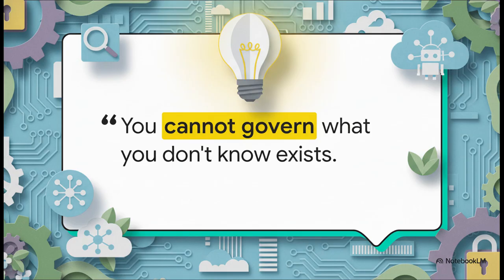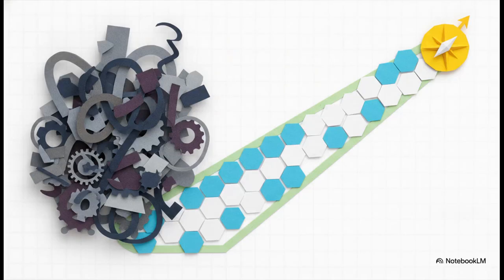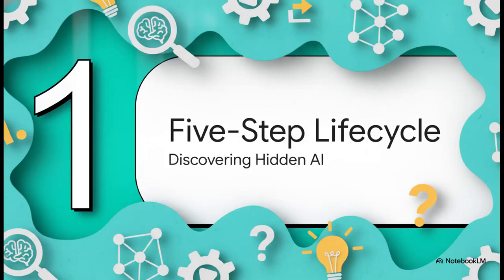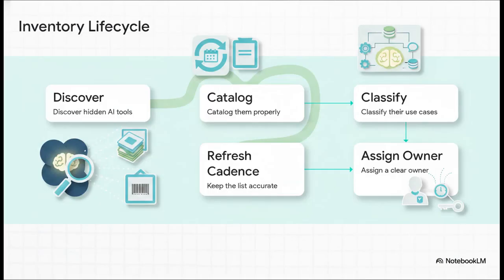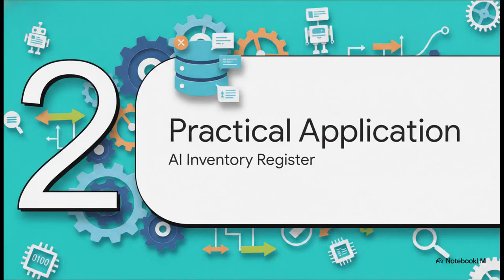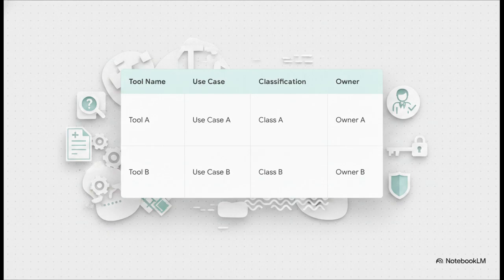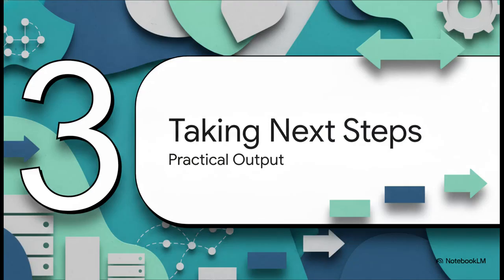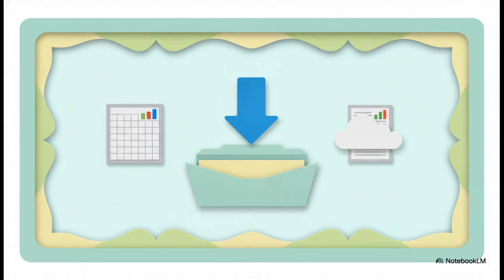Systems 1: How to Build an AI Inventory Build an AI Inventory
Systems 1: How to Build an AI Inventory Step-by-step: discover → catalog → classify → assign owner → refresh cadence. Inventory lifecycle + sample register AI inventory template (Excel/Sheets)